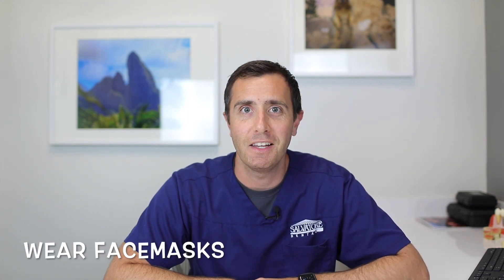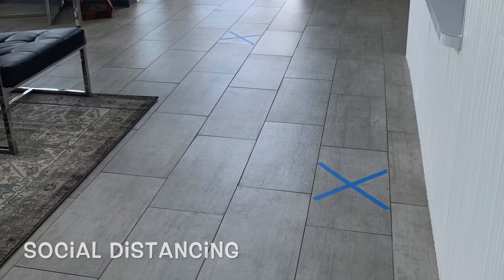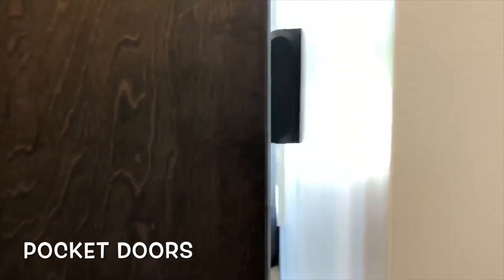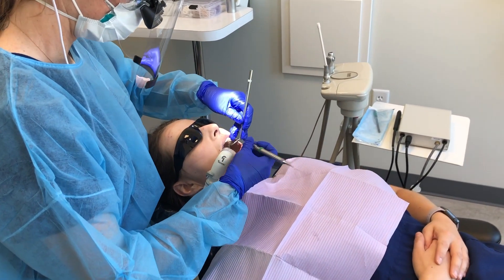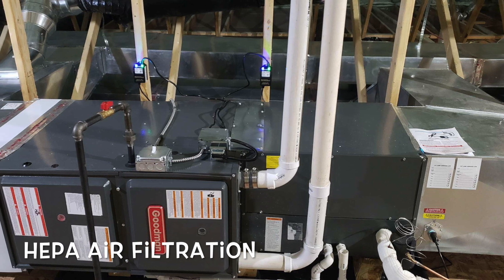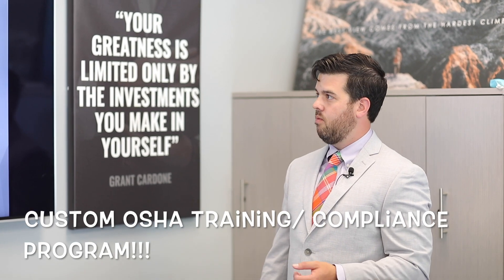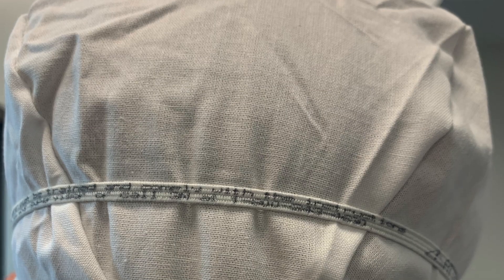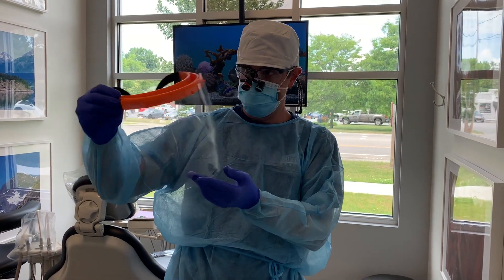Salvatore Dental Is Ready To Reopen | Schedule An Appointment Today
Join Dr. Rich as he breaks down what we’re doing to ensure a safe reopening in the wake of COVID-19. We’ve made a lot of changes to keep everyone safe and make our processes easier and more effective.

Salvatoredental.com

After you’re comfortable with the changes we’ve made to our office and practices, be sure to head on over to our website to schedule your next visit!